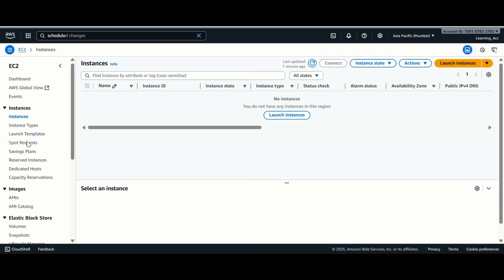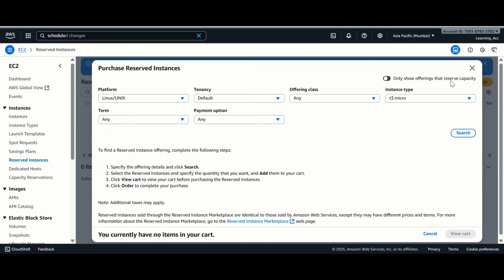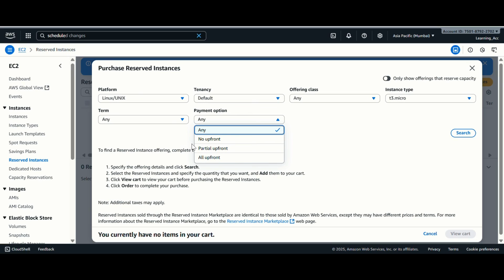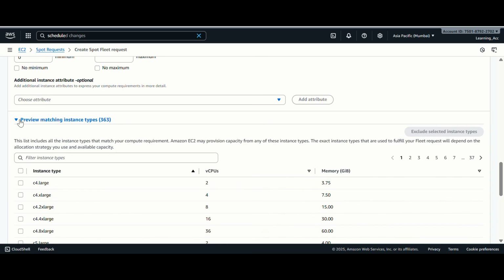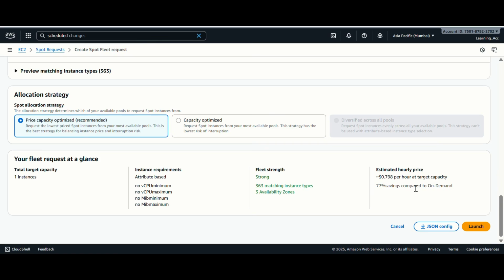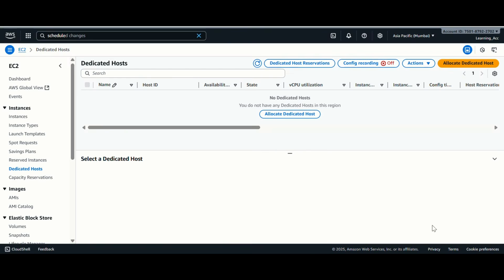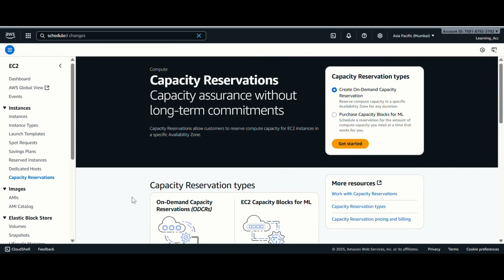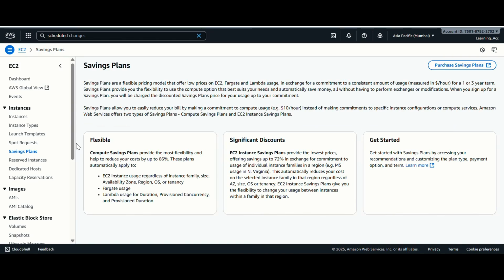AWS EC2 instance Pricing models | AWs cloud free videos | devopscicdflow aws videos | AWS interview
In this video i had discussed different types of AWS EC2 instance pricing models

On-demand Instance
Reserved Instance
Spot Instance
Dedicated host instance
Capacity reservation instance
Launch templates
Saving plans

⏩ How many ec2 instance pricing models are there in AWS ?
⏩ How to select ec2 instance based on pricing ?
⏩ AWS ec2 instance pricing models
⏩ Explain different AWS EC2 instance pricing models ?